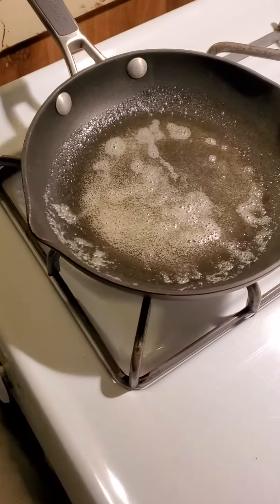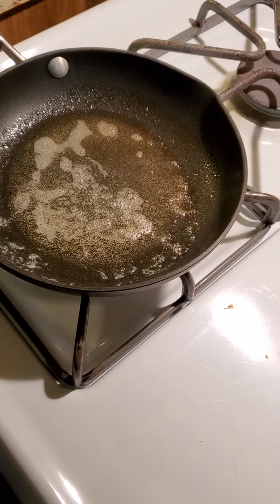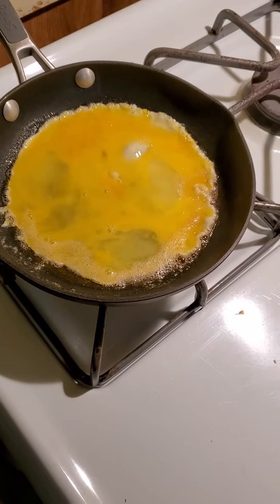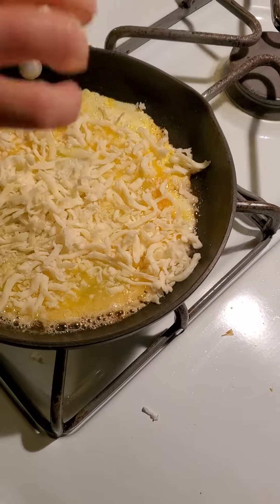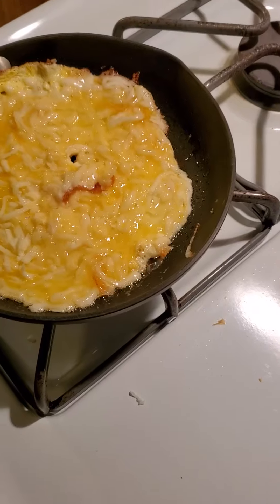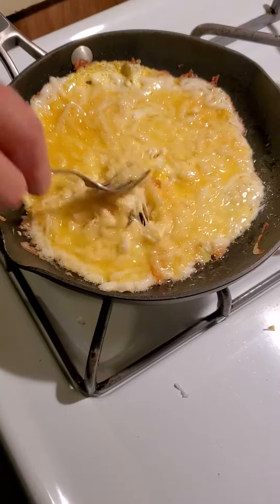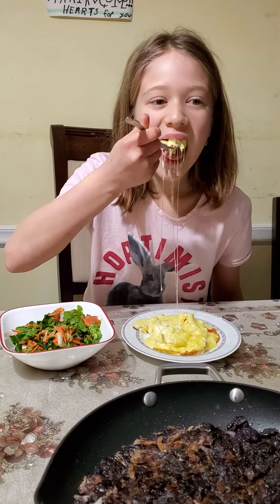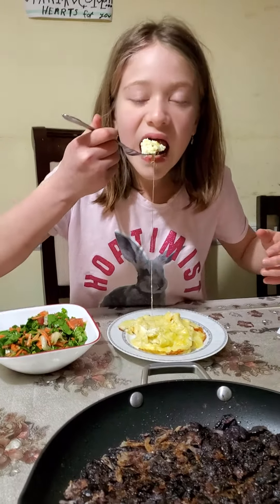Eggs With Mozzarella Cheese( peynirli yumurta)